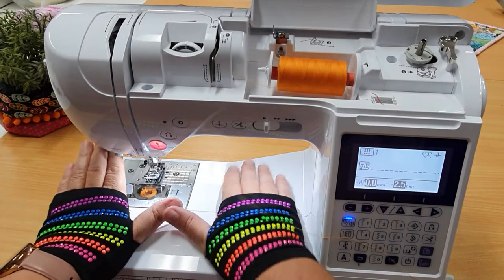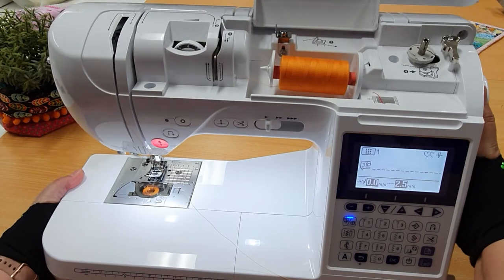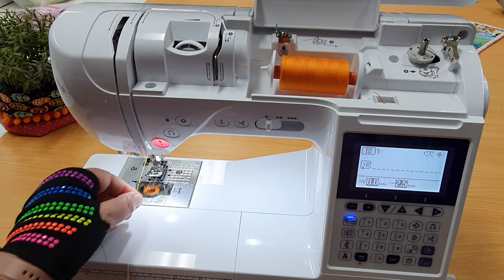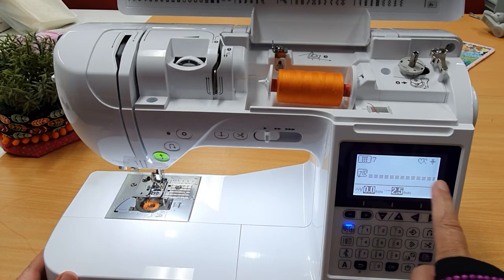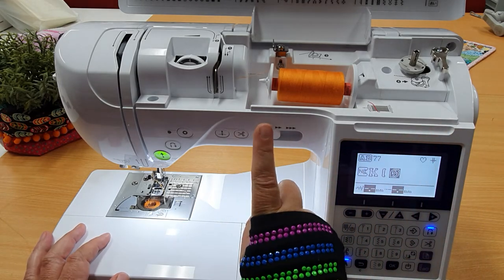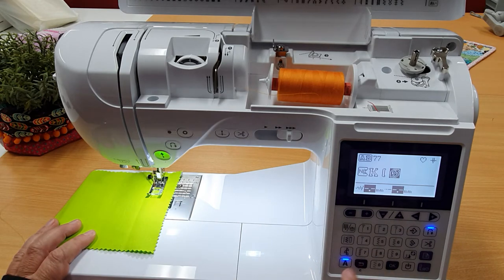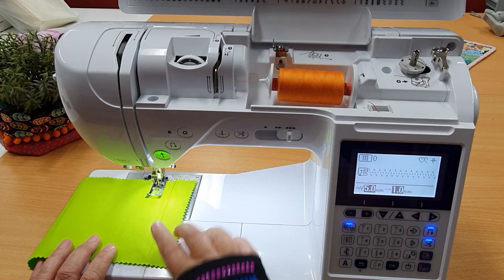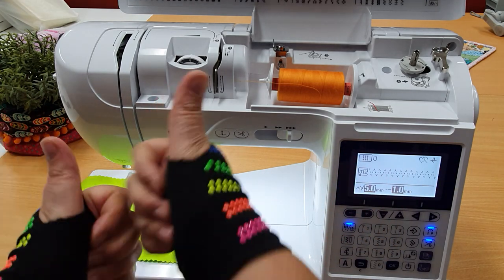Quick demonstration of the Brother F420 sewing machine. love this one for durability!!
We love this Brother F420 sewing machine for sewing fans that are feeling like they need something a little bigger and a little stronger than their starter machine. A good, sturdy mid-sized machine, you can do all sorts of bigger projects with the F420. With lots of stitch options, excellent saving functions, and a knee lift, the F420 is especially excellent for bag making, and heavy sewing. This is our favourite machine in the market at the $1000-$1200 price point. The RRP on this model is $1199.